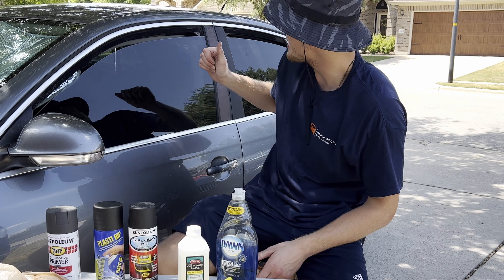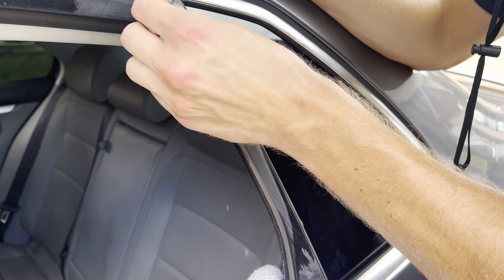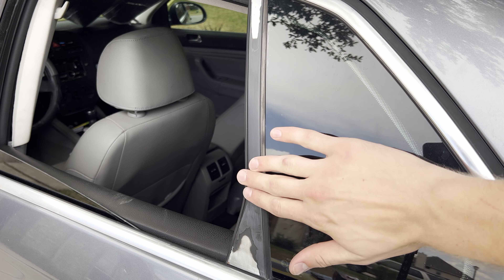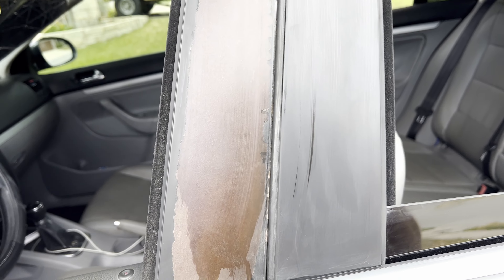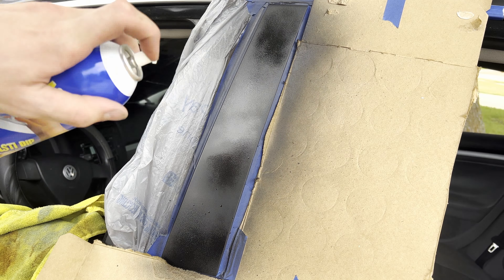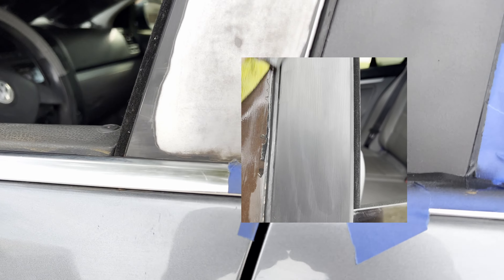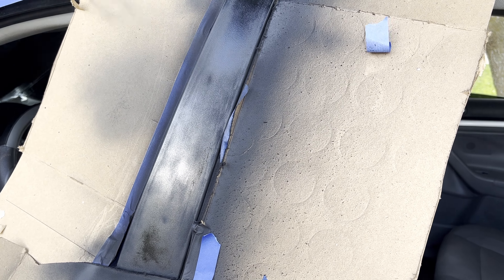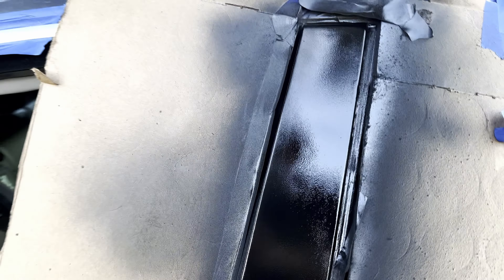Fixing WINDOW TRIM Made EASY on ANY car!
Sup guys. This video will show you 3 different ways how to fix the paint on your Side Pannels of your car!
Hope this helps and you enjoy!

TimeCodes
0:00 Intro
0:16 Oracle 651 - Matte Black Vinyl
0:24 Trim and Bumper Paint
0:31 Plasti Dip
0:42 How to Apply Vinyl to Car
3:36 Sanding to Prep for Paint